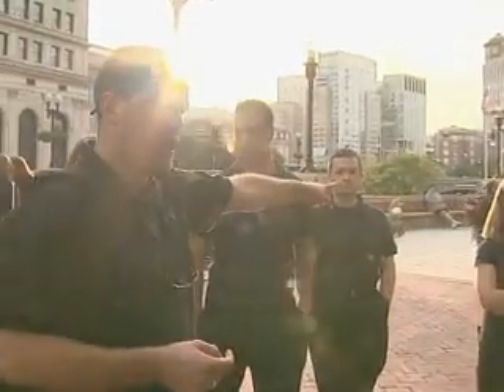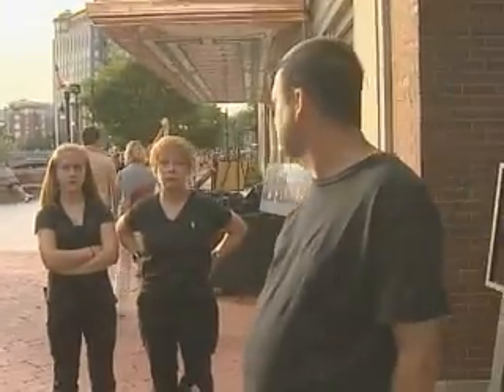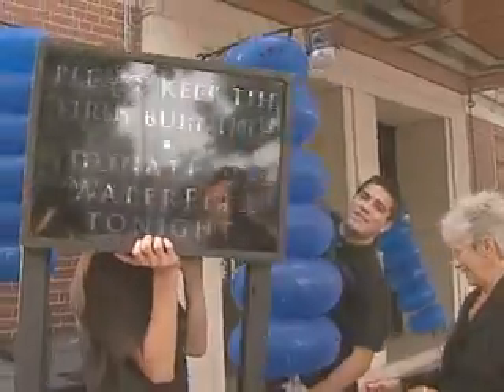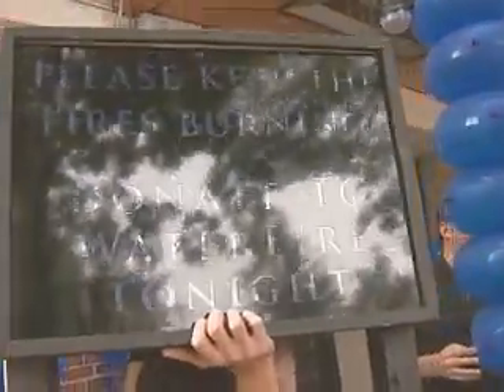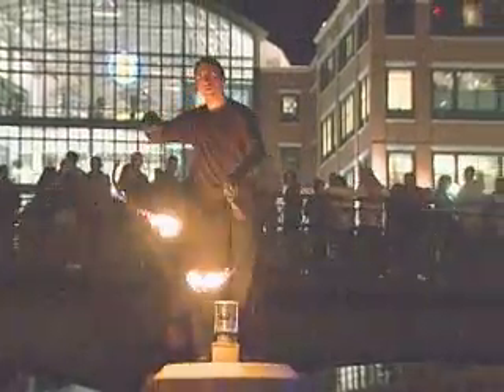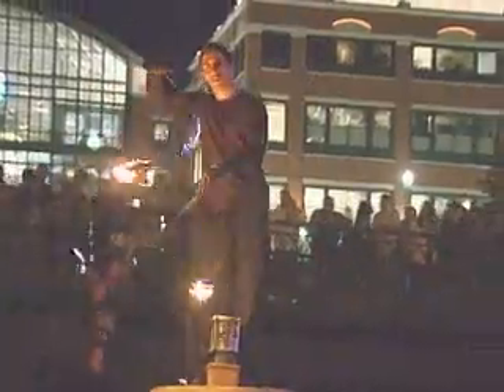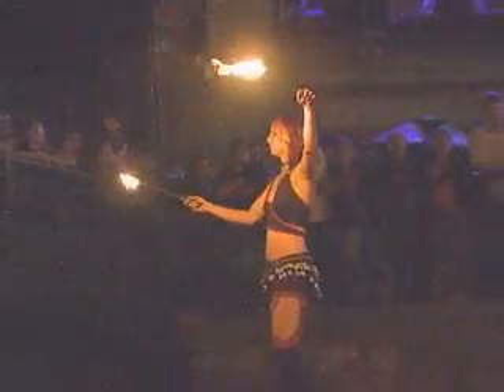Waterfire - Behind the Scenes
A behind the scenes look at the people who volunteer their time at the donation boxes at waterfire in Providence